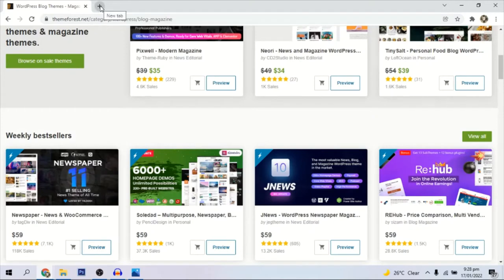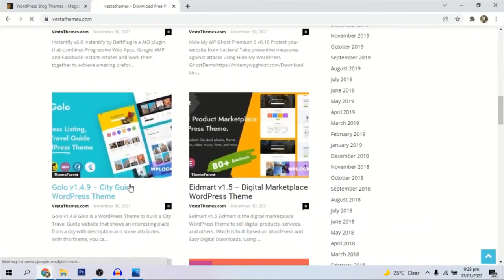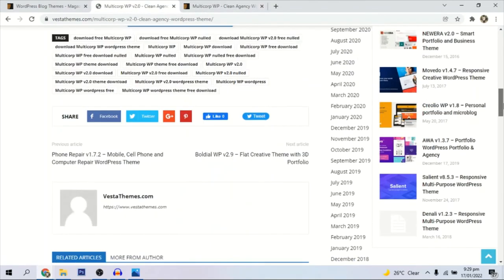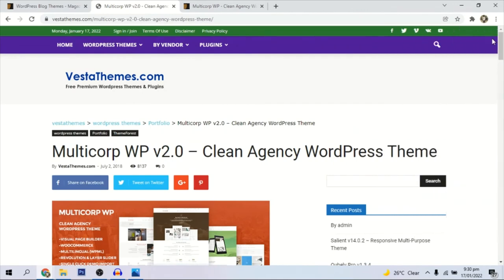make money online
In this video I have shown how you can download premium wordpress themes for free and use them to create your new website or install it on your old one.
I have described the procedure in detail which will help you get free premium themes  every month. Make your website design look awesome with these premium themes.
I have also discussed which free theme I use on my websites.

Benefits of SEO,
Grow Your Business,
business growth,
why seo is important,
improtance of seo,
YouTube Videos,
Share YouTube Videos,
Get Paid To Share,
Crack any wordpress theme
earn money,
make money by selling theme,
sell worpress themes,